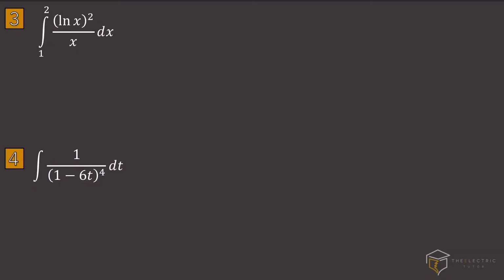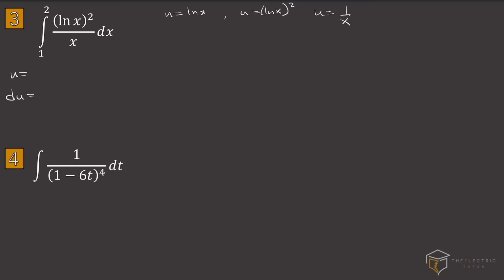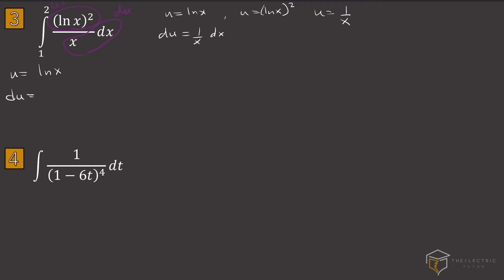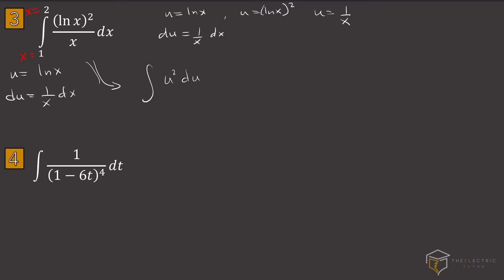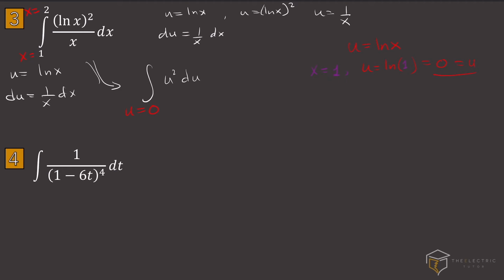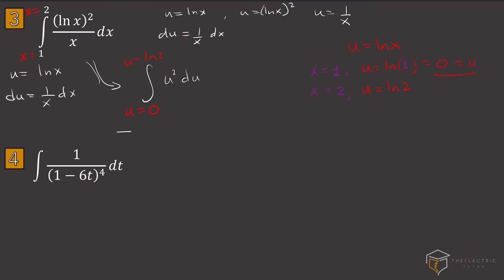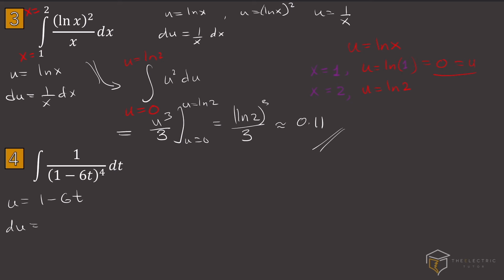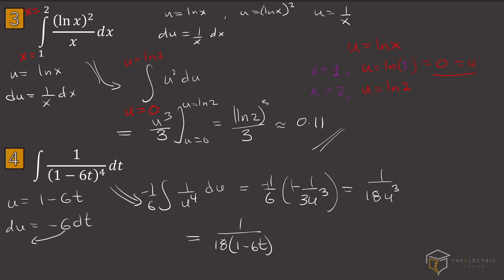U Substitution | Lesson 1, Part 2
In this second part of my first lesson I employ u-substitution ("u-sub") on two more exercises and scenarios, which will hopefully increase your awareness for the uses of this technique. If the video helps you, let me know with a like 👍🏼 or comment 💬.

Timestamps:
0:23 Example 3
5:00 Example 4